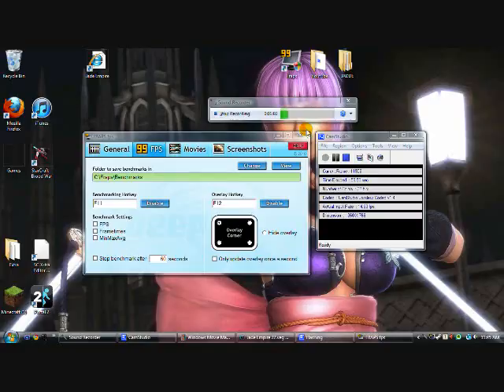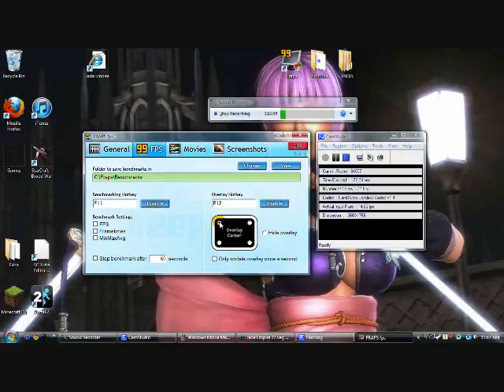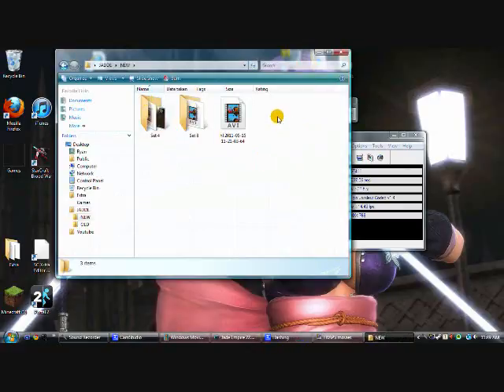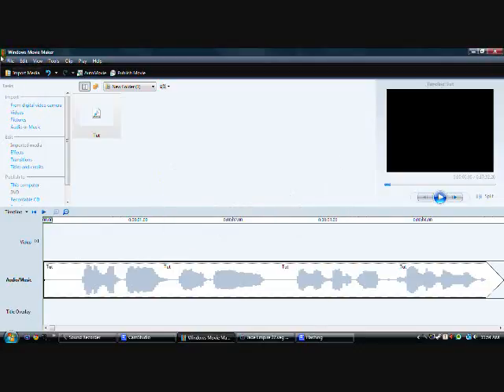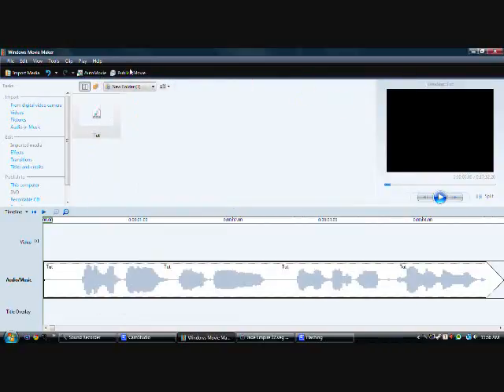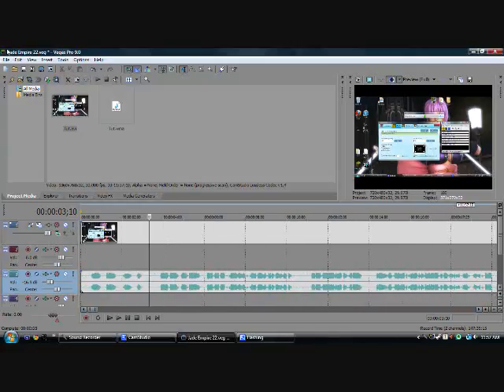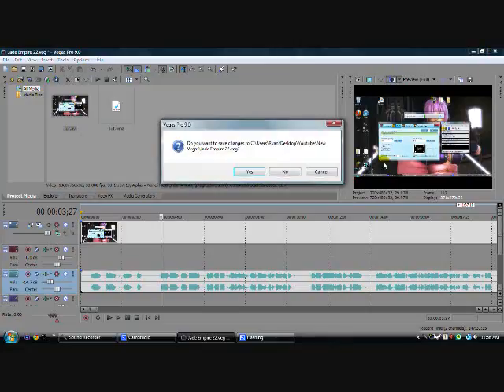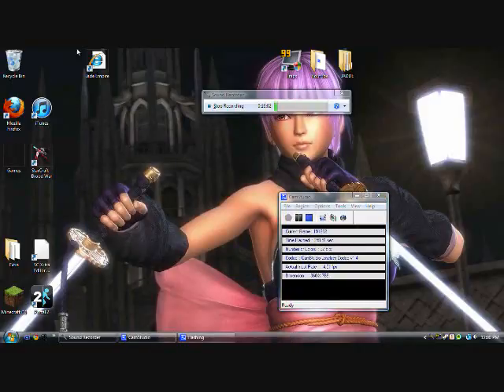My Recording Setup